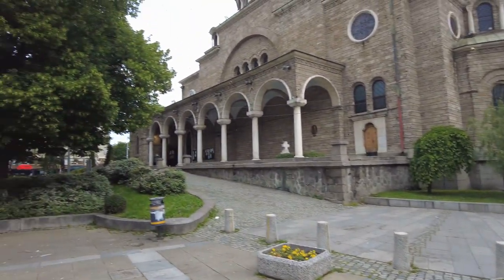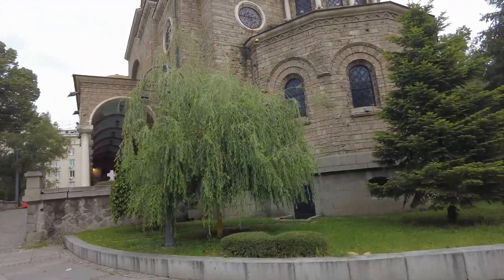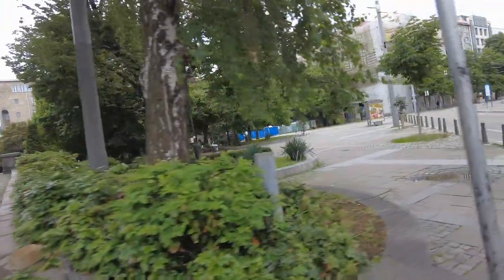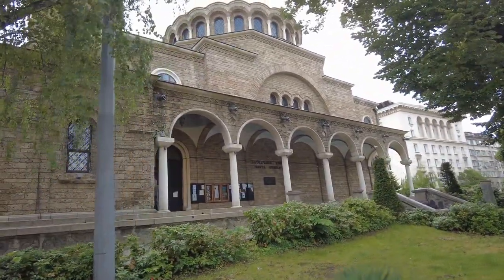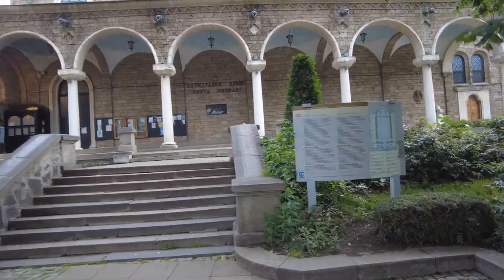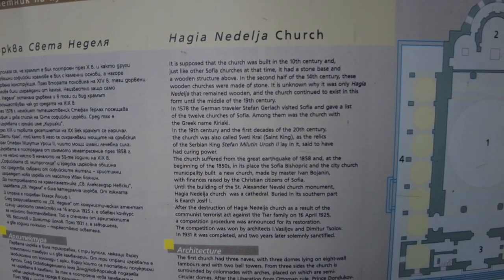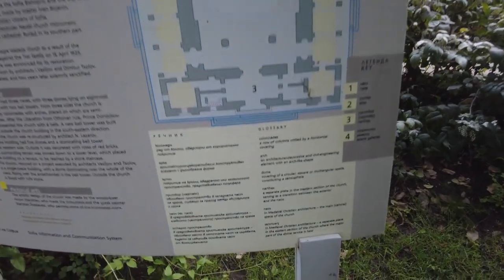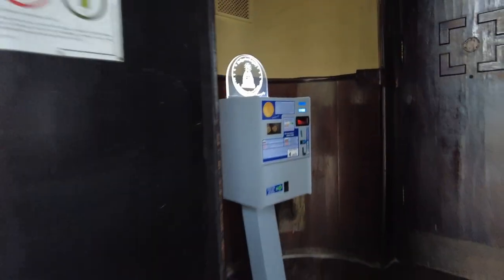Sveta Nedelya Church or Катедрален храм Света Неделя. - Sofia Bulgaria - ECTV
Sveta Nedelya Cathedral Church (Bulgarian: Катедрален храм "Св. великомъченица Неделя" в София or църква „Света Неделя“, romanized: Sveta Nedelya), is an Eastern Orthodox cathedral in Sofia, the capital of Bulgaria, a cathedral of the Sofia bishopric of the Bulgarian Patriarchate. The temple of Sveta Nedelya dates back to the 10th century, being a cathedral of the city from the 18th century. The sacred building has suffered destruction through the ages and has been reconstructed many times. The present building of the temple is among the landmarks of Sofia. It was designed by the famous Bulgarian architectural team Vasilyov-Tsolov. The relics of the Serbian king Stefan Uroš II Milutin are kept in the church.

History
The history of the cathedral's earliest years is to a large extent unknown. It was probably built in the 10th century and had stone foundations and an otherwise wooden construction, remaining wooden until the middle of the 19th century, unlike most other churches in the city. A German traveller by the name of Stephan Gerlach visited Sofia in 1578 and mentioned the church.

Around 1460, the remains of Serbian king Stefan Uroš II Milutin were carried to Bulgaria and were stored in various churches and monasteries until being transferred to St Nedelya after it became a bishop's residence in the 18th century. With some interruptions, the remains have been preserved in the church ever since and the church acquired another name, Holy King („Свети Крал“, „Sveti Kral“), in the late 19th and early 20th century.

The former building was demolished to make place for a larger and more imposing cathedral on 25 April 1856. The construction of the 35.5 m-long and 19 m-wide church began in the summer of the same year. The still incomplete building suffered from an earthquake in 1858, which prolonged the construction works that ultimately finished in 1863. It was officially inaugurated on 11 May 1867 in the presence of 20,000 people. A new belfry was erected to accommodate the 8 bells given to the church as a present by Russian Knyaz (Prince) Alexander Mikhailovich Dondukov-Korsakov in 1879.

The church was renovated in 1898, with new domes being added. Exarch Joseph I of Bulgaria was buried immediately outside the walls of St Nedelya in 1915. The church was razed in the assault in 1925 that claimed over 150 victims. After the assault, the church was restored to its modern appearance between the summer of 1927 and the spring of 1933 (once again inaugurated on 7 April 1933). It was almost erected anew as a temple 30 m in length and 15.50 m in width and featuring a central dome that made it 31 m high. The gilt iconostasis that survived the bomb attack was returned to the church.

The mural decoration was done by a team led by Nikolay Rostovtsev between 1971 and 1973. The floor was renovated and the north colonnade was glazed between 1992 and 1994. The façade was cleaned thoroughly in 2000 and a device to automatically ring the eleven bells (the eight ones from Knyaz Dondukov-Korsakov, two made in Serbia and one cast in Bulgaria)

Name
The origin of the name Sveta Nedelya is rather obscure. It can be translated as either "Holy Sunday", "Saint Nedelya", or even as "Saint Sunday", depending on which etymology is taken as the basis. According to the Bulgarian Orthodox website pravoslavieto.com, the church was noted by a German traveller, Stephan Gerlach, in 1578, as being known by several names, among which "The Lord's Church" (Bulgarian: Gospodnya Tsurkva) and "Jesus Christ Church" (Tsurkva Isus Hristos) but, more importantly, by the Greek name Kyriaki,[1] a word literally meaning "Sunday", but which itself derives from Kyrios – "Lord" (i.e. Sunday, or Kyriaki = "The Lord's Day" and hence "The Lord's Church"). Furthermore, Kyriaki is also the name of a third-century Christian martyr – Saint Kyriaki, known in Bulgarian as Sveta Nedelya (Nedelya = "Sunday"). So, even though today the meaning appears to refer to the holiness of the day of Sunday, it may have originally referred to the young martyr Saint Kyriaki, or ultimately to Jesus Christ.